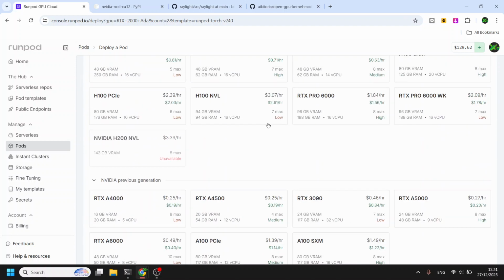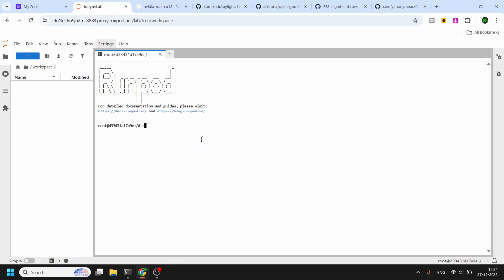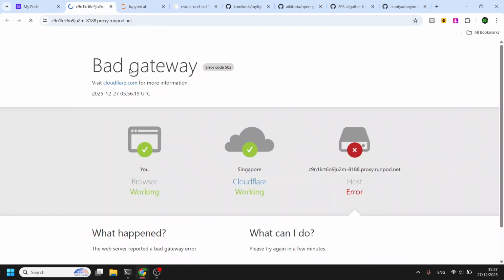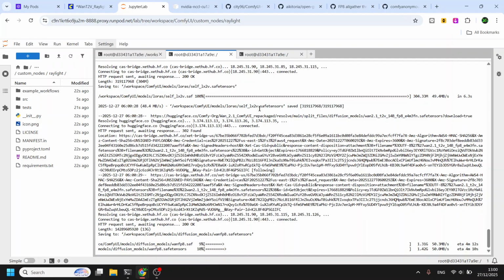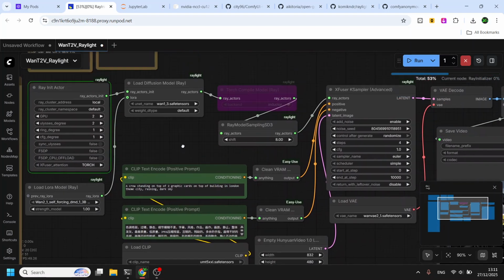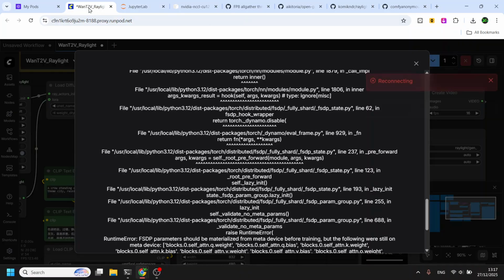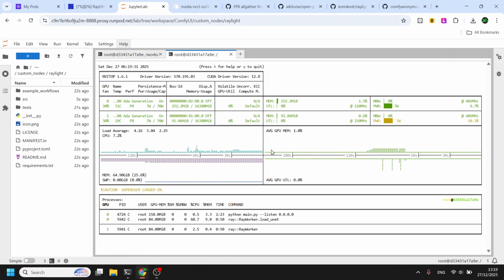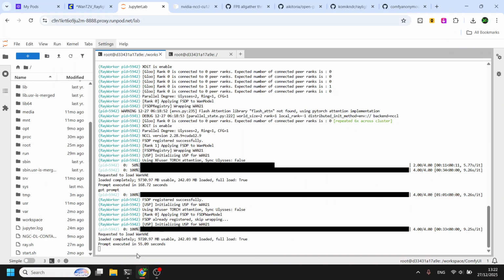How to install parallel GPU capability in ComfyUI | Raylight Installation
Raylight is a high-performance distributed backend designed to accelerate diffusion models in ComfyUI using multiple GPUs.
In this video, we break down how to install Raylight, how it scales models like Flux, Wan, Hunyuan, and DiT architectures, and how USP (Unified State Parallelism) improves performance a
Open Nvidia Kernel

Chapters:
0:00 An intro ComfyUI fresh install
7:10 Install USP only mode in Raylight
15:19 FSDP Error Fp8 reduction fix in Fp8 model